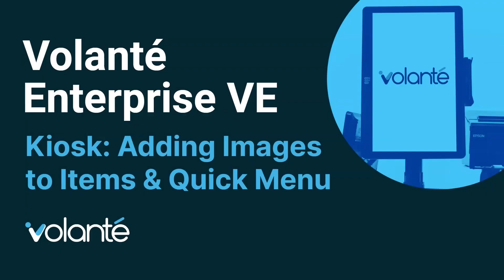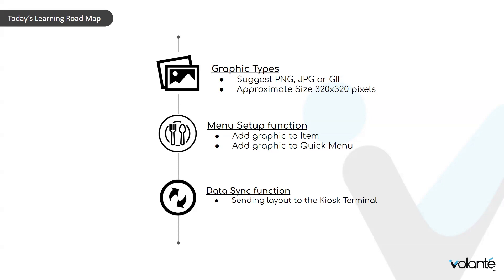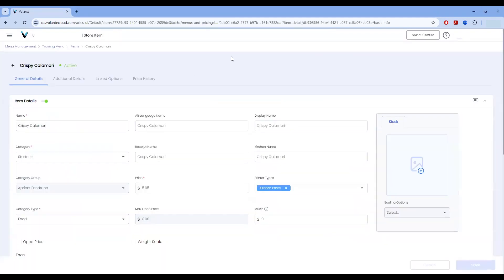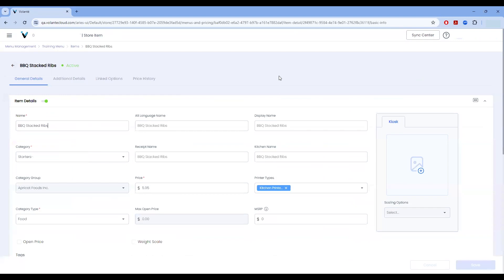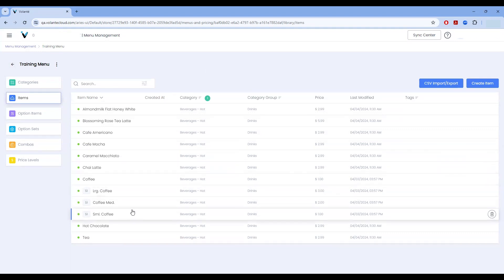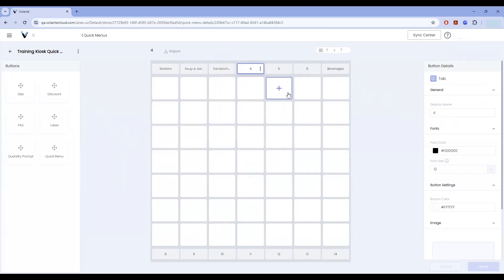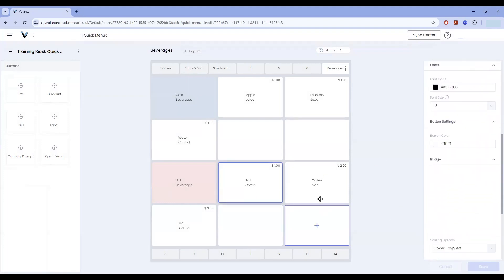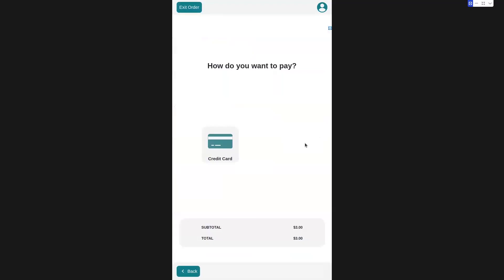Volanté Enterprise VE - Kiosk - Adding Graphics to Items & Quick Menu